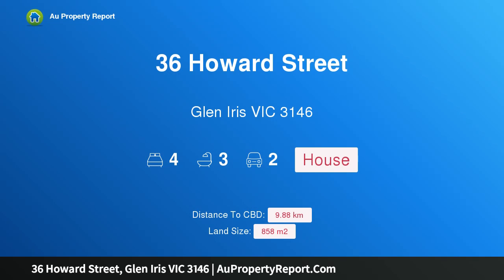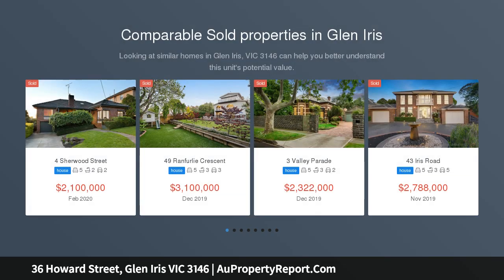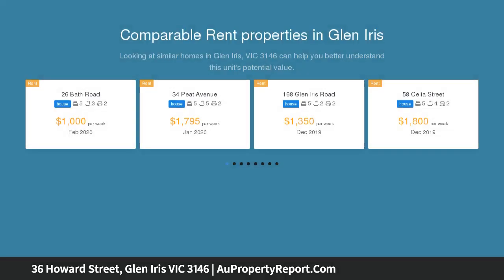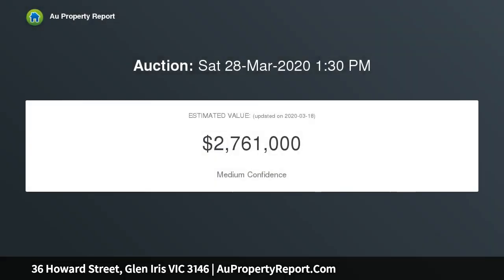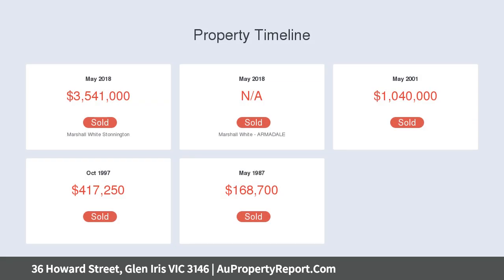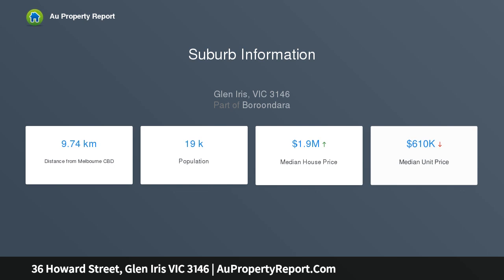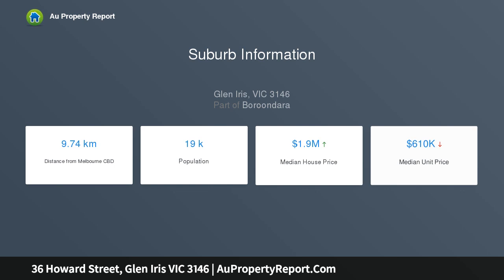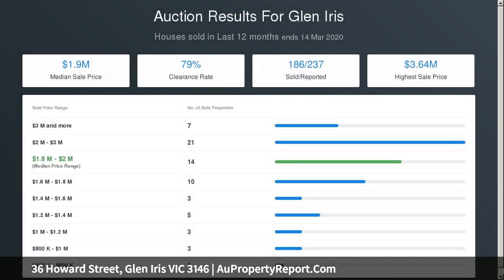36 Howard Street, Glen Iris VIC 3146 | AuPropertyReport.Com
36 Howard Street, Glen Iris VIC 3146
Property Type: house
Bedrooms: 4
Bathrooms: 4
Car Space: 2
Incomparable Family Luxury